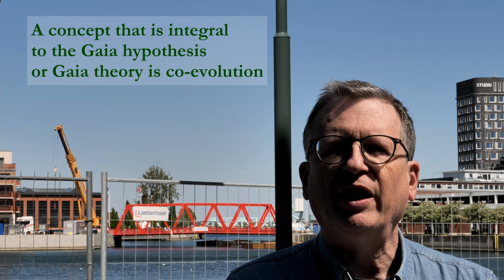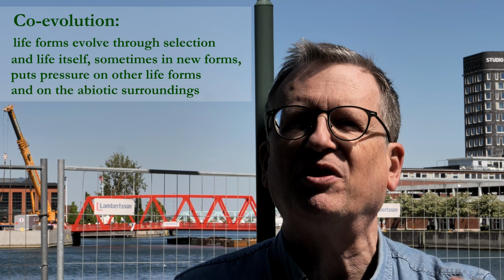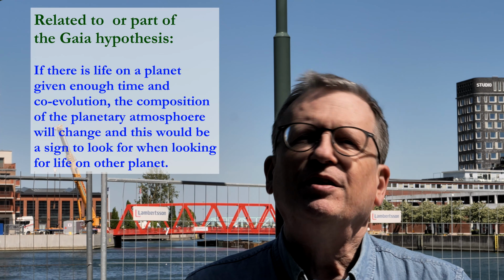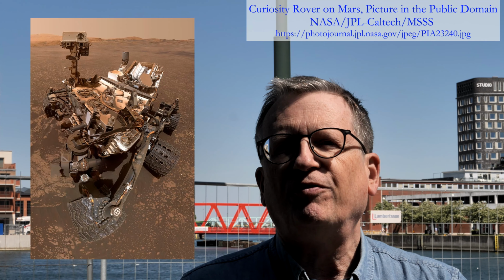What is Gaia?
What is Gaia? In this overview lecture you well learn about what Gaia is, where the concept originated, and what a number of people in academia argue about: is it the Gaia hypothesis, the Gaia theory or the Gaia paradigm. Related concepts such as co-evolution are also introduced.

Recorded during March, April and May 2024 with Lumix G80 and Lumix G9 with Sennheier MKE 400 microphones or the Hollyland Lark 150 Wireless microphone kit. Edited using VideoPad v 16.09. Music can be found on Uppbeat.

Timestamps:
00:00 Intro with quick review of previous video
00:14 What is Gaia? Earth as a living system, a single organism
02:40 Lovelock and Margulis develop the concept
04:10 Gaia survived past shocks
05:43 Gaia: (more than) the sum of all eco-systems
05:59 Co-evolution also impacts on the planet
08:24 Oxygen in a dynamic atmosphere
10:00 Gaia continues to evolve: emerging properties, tipping points and stability
12:29 Gaia is (somewhat) controversial
15:28 A sociological perspective on Gaia
17:25 Outro: summary and link to next video

Partial list of references for this and the other two video lectures in the series can be found in the description at this
In this vido I talk a about whether Gaia should be considerered a hypothsis or theory or something else, for xeample a paragdigm. When saying that Latour think that Gaia should have a status similr to  understandings in natural science and teh  relation of humanity to the rest of teh universse. I also I used the word paradigm. This is no to eb intrerpreted tha t I am saying that Lator is calling Gaia a Paradigm, but in his prolific writitingsI think that e can find hints at an understsnding similar to a paradigm.

Pictures, diagrams etc.
All pictures, video sequences, diagrams made by the Joseph Strahl unless othererwise referenced in the video lectures OR the pictures are in the public domain OR it was not possible to find a picture credit.
Joseph Strahl also wrote a number of original scripts from which much of the video lectures were based on. These scripts were based on his prior knowledge or (re-)reading of some parts of articles or books. The picture in the video thumbnail of "Earth" being held by two hands was created by Craiyon based on one of my prompts.

Joseph "Joe" Strahl is an employee (2024) at Malmö University (MAU) but these lectures were not made for the university per se. The content was not made or produced as an employee for MAU but with an understanding that the content could be useful in specific courses at MAU. Opinions expressed are not necessarily the same as Strahl's employer. However, these video lectures in their unedited entirety can be freely used in courses at Malmö University or any other university provided credit is given for the contents and delivery.

Strahl has not been given cameras, microphones, tripods, drones or other photographic, audio or videographic gear for review and much of the gear used for the production of the video lectures he has purchased with his own earnings. If photographic/videography gear with brand name unintentionally appear in the background of a video lecture this was not my intention. I do, however, in the final credits of the last of the three videos mention which system camera system that I use which in part is out of an interest in having the lowest possible environmental footprint when selecting among systems and system cameras. This is also included to answer potential questions "which gear did you use to make the videos?"

The settings in YouTube are supposed to limit or prohibit sampling or similar for incorporation into a video production of your own. Consider that the music used in parts of the three video lectures is licensed to me and your re-use and posting this to another YouTube channel or other social media or other form of production is a violation of copyright and, for YouTube, could give you a strike on your channel. I am in no way responsible for your potential misuse of the music selections that I have included in my YouTube channel.